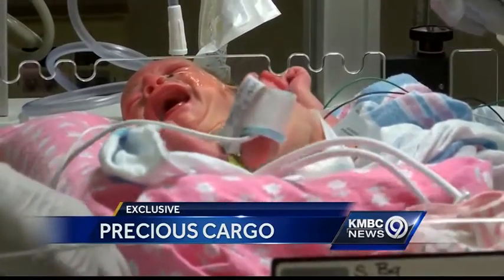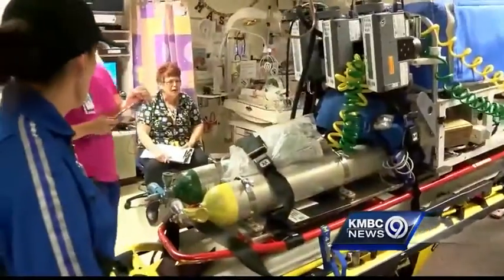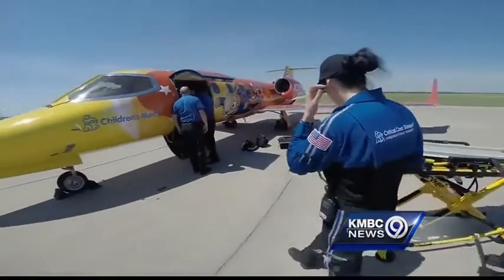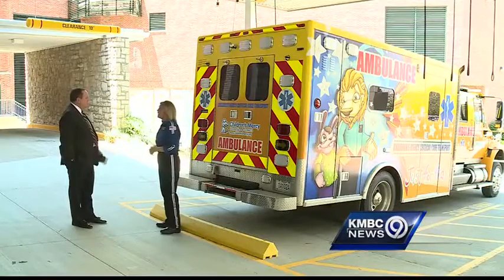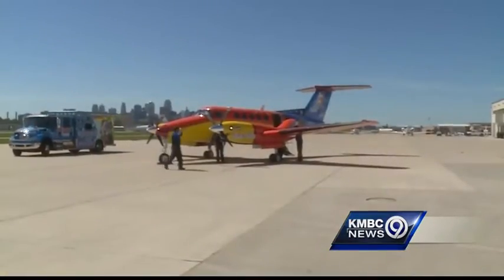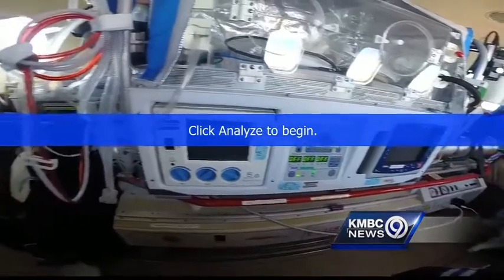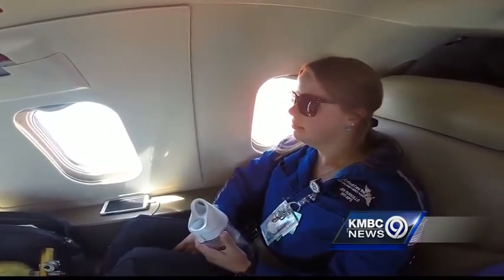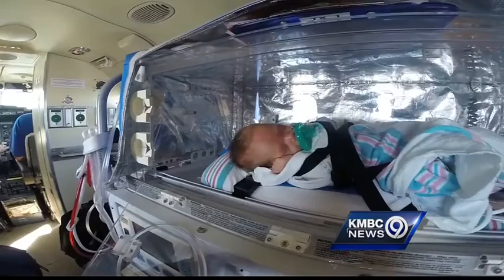Children's Mercy Hospital's new jet can be lifeline for those far away from KC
Children’s Mercy Hospital’s new jet is a way to help trim travel time so sick children can get care when seconds count.